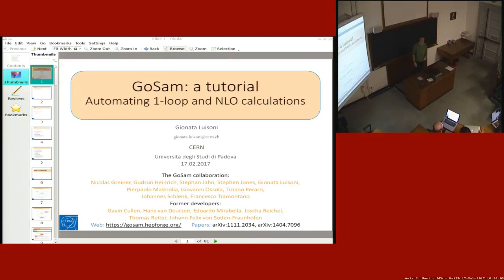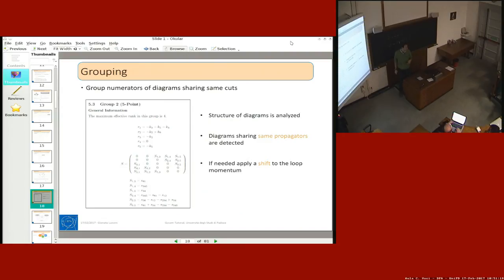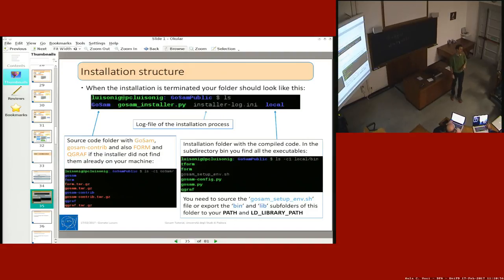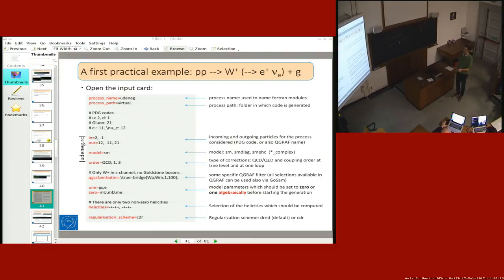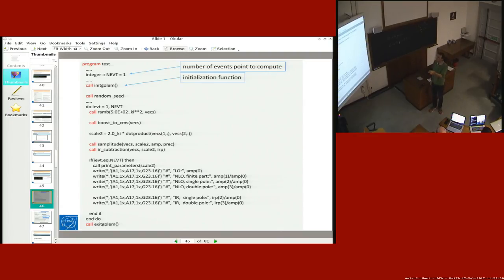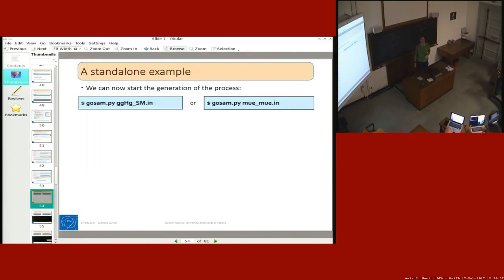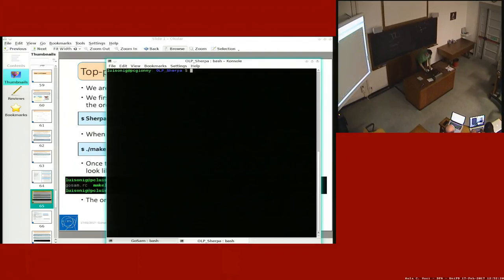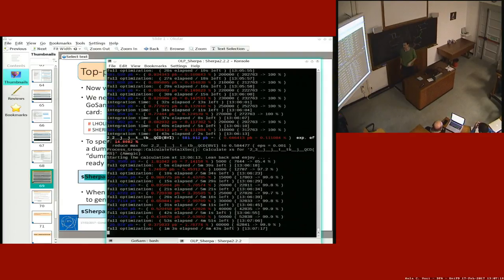GoSam: a tutorial. Automating 1-loop and NLO Calculations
G. Luisoni, CERN

Thanks to automation, in the last decade, a large number of very
complex NLO calculations were computed for three, four and higher
multiplicities final states. GoSam is one of the existing codes
allowing to perform such calculations in a fully automated way. In
this hands-on tutorial the code will be presented and some
applications will be shown. The participants will have time to try and
run a few examples.